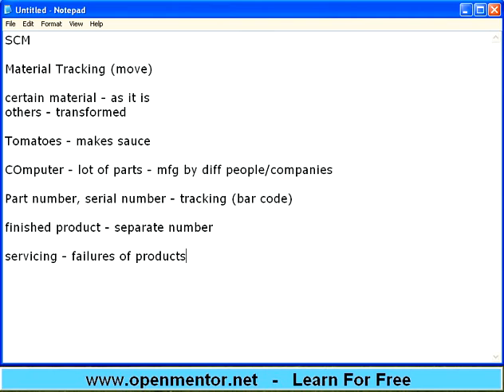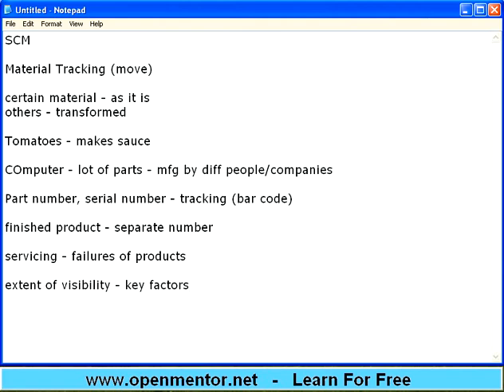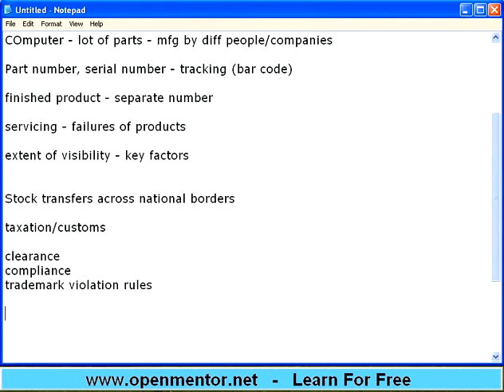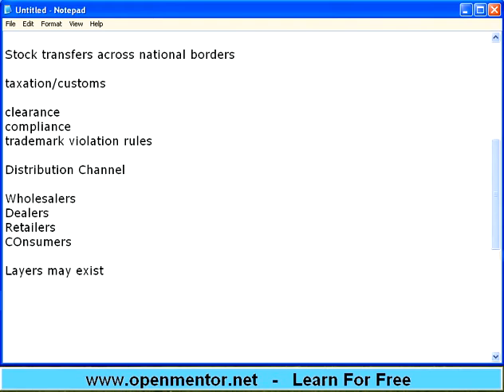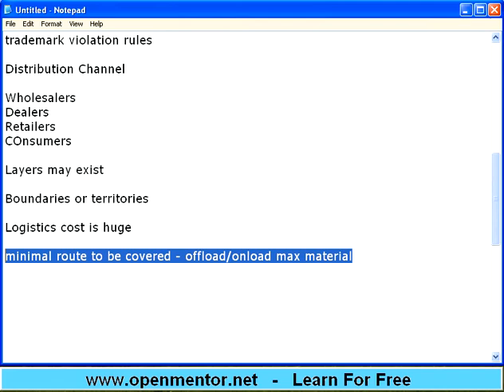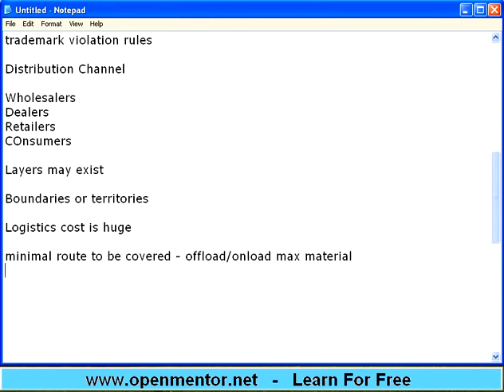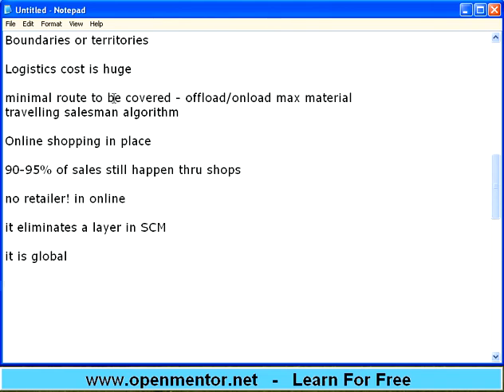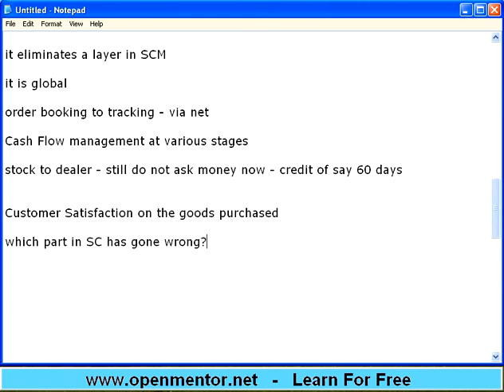Supply Chain Management (SCM) - Part 3 - by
Material Tracking, Stock transfers, Distribution Channel, Online selling, Cash flow, Customer Satisfaction